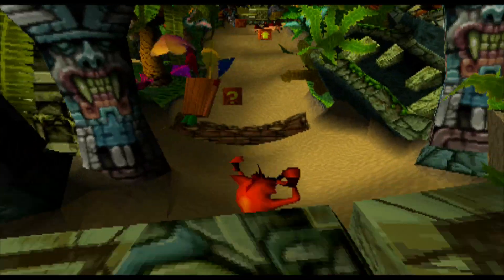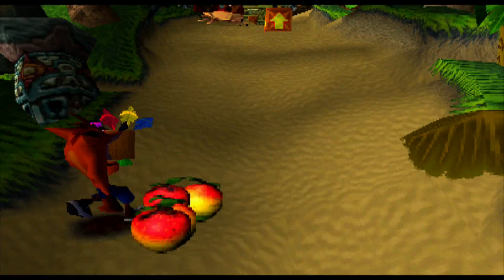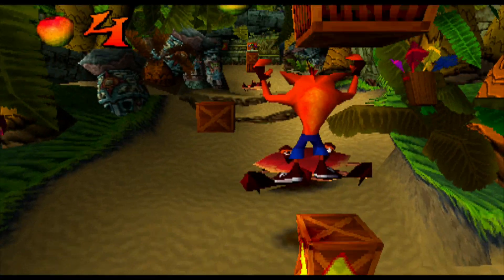Crash Bandicoot #2 - N. Sanity Beach (Iron Boots)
Retornando à primeira fase (N. Sanity Beach) para cumprir o desafio Iron Boots. Devemos quebrar todas as caixas que formam uma ponte sem pular.